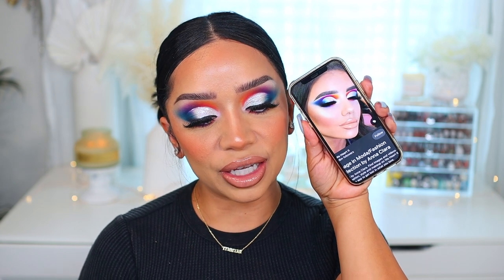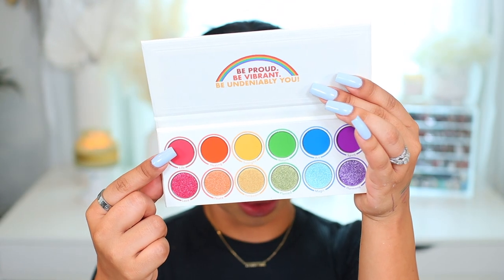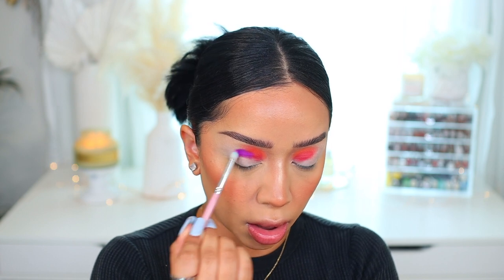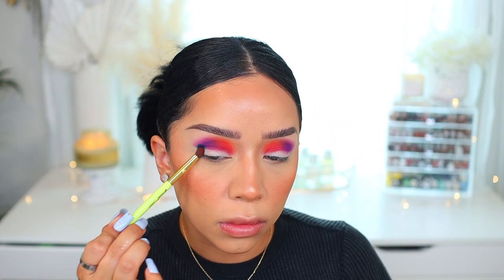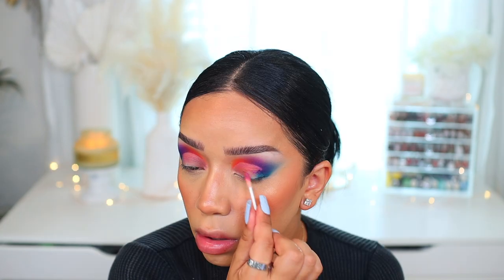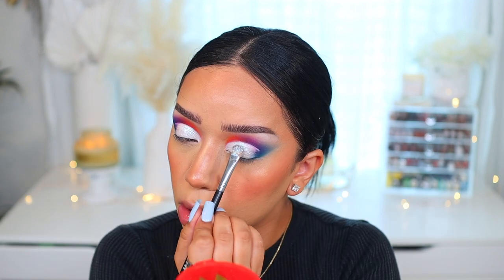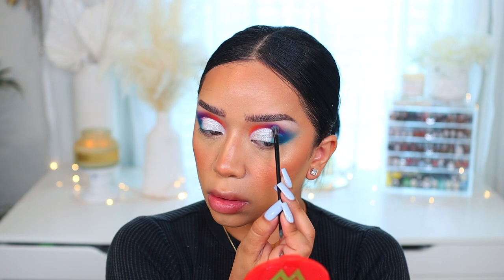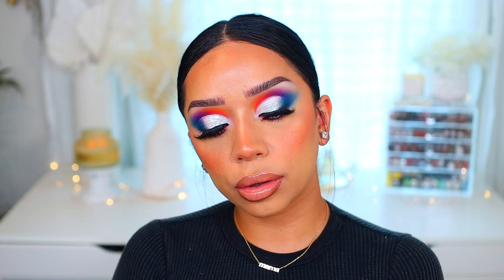My Daughter Picked My Makeup Inspo 🤣 | Makeup Monday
Products Used

⇢ Profusion eyeshadow base "neutral"

⇢Juvias Place Culture duochrome liquid eyeshadow “fula”